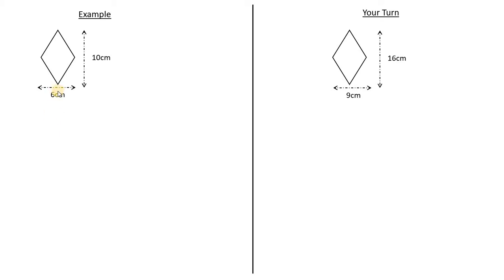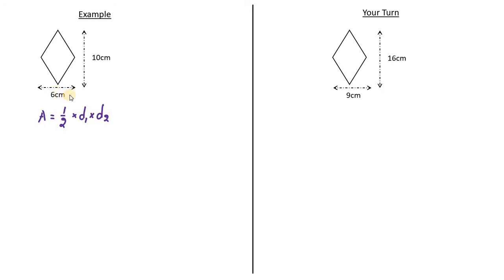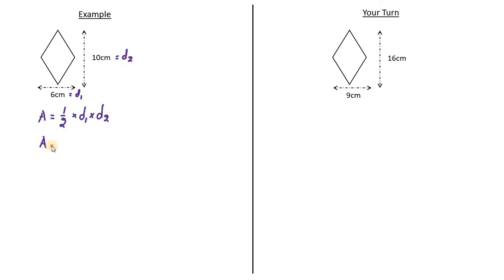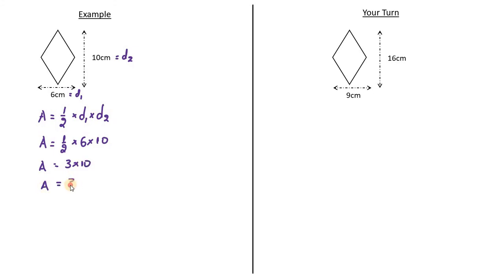Area of a rhombus kite